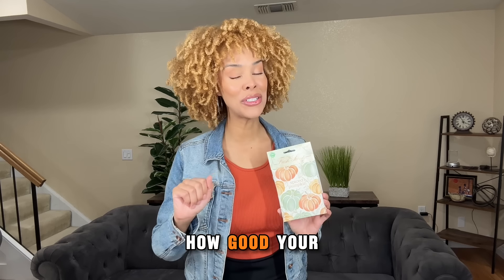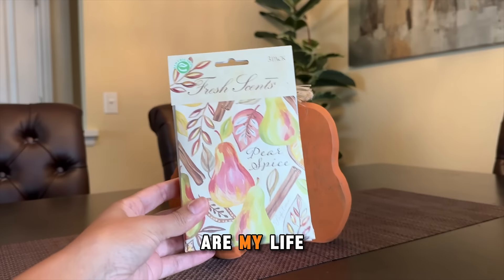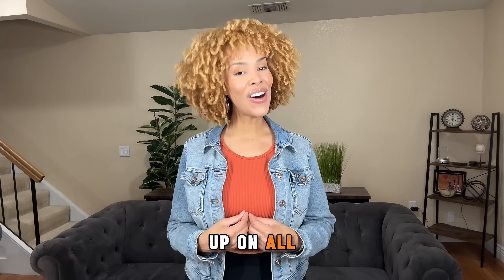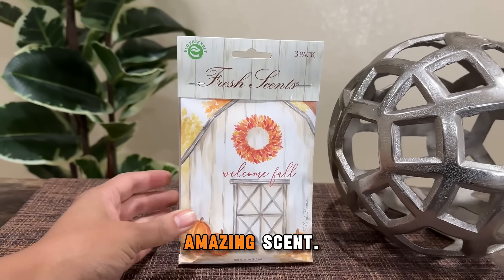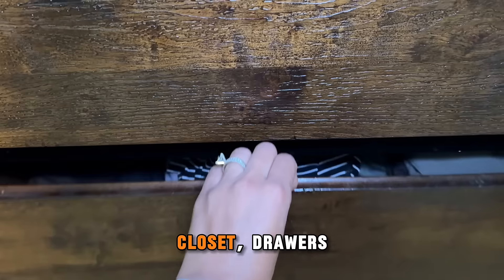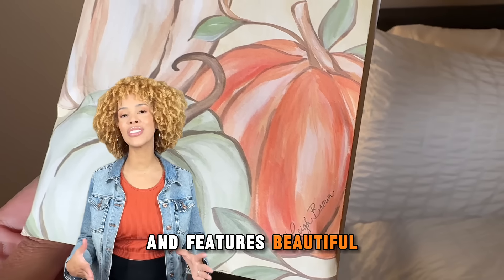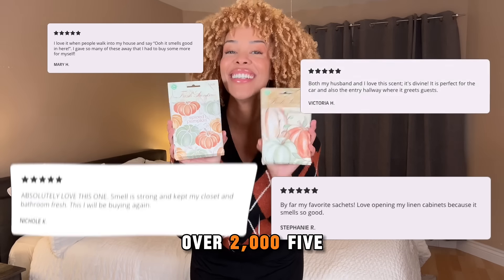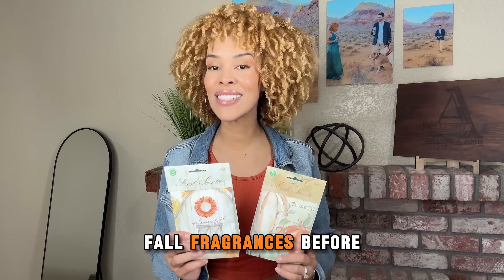Long-lasting, Affordable Fall Fragrances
This video explores Fresh Scents' fall-scented envelope sachets - a simple solution for long-lasting fragrance in your home!

See how these sachets, featuring cozy scents like Spiced Pumpkin, Autumn Leaves, and Pear Spice, can transform your space.  We show how easy they are to use: just a quick shake and place them in drawers, closets, your car, or anywhere that needs a delightful fall refresh.

Learn more about the beautiful hand-painted designs by local artists and the impressive 9-month lifespan of these affordable sachets.